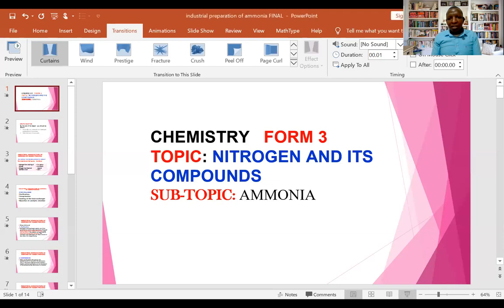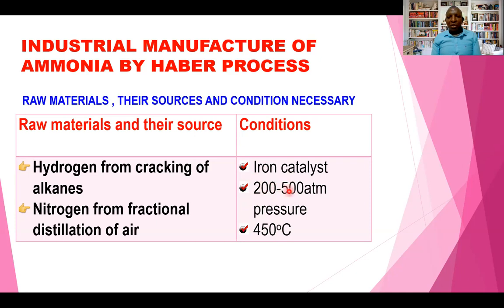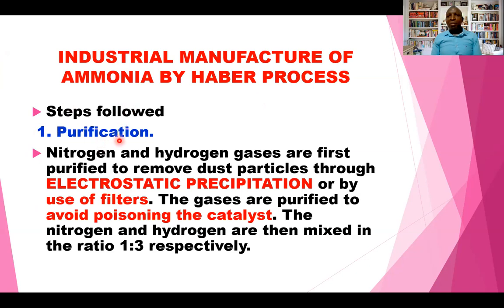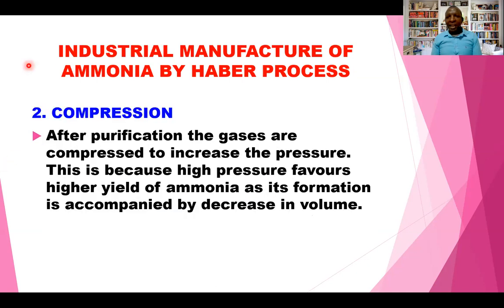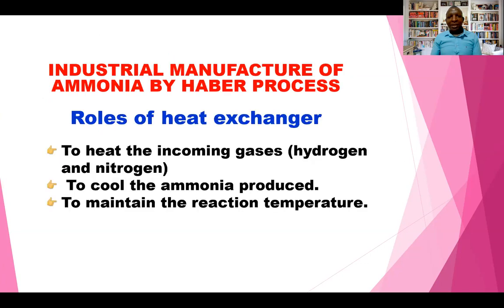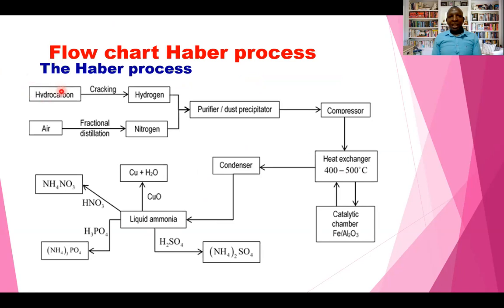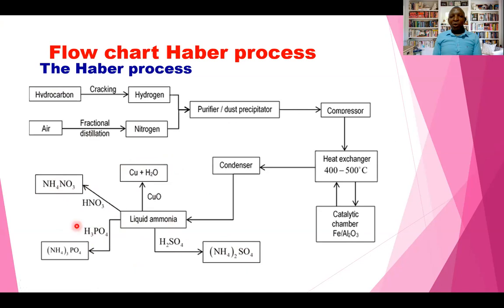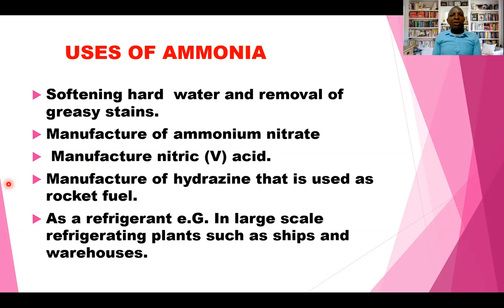INDUSTRIAL MANUFACTURE OF AMMONIA FOR ALLIANCE HIGH SCHOOL LESSON FORM 3K